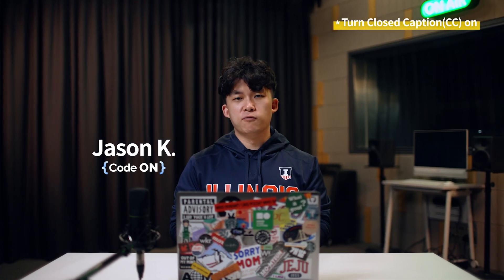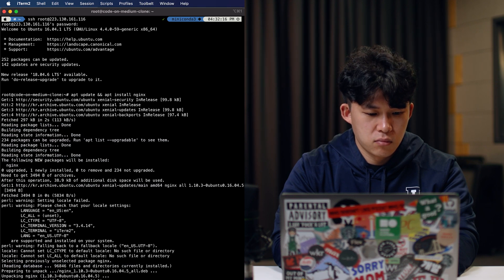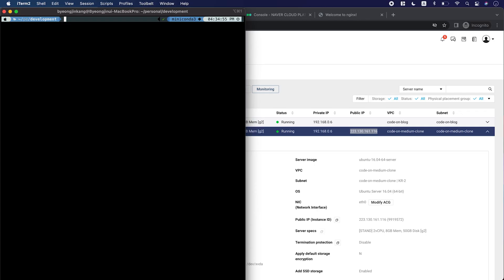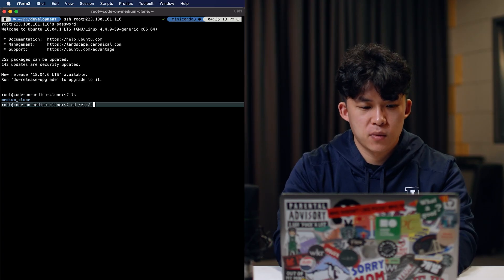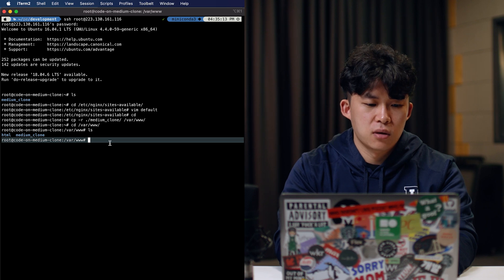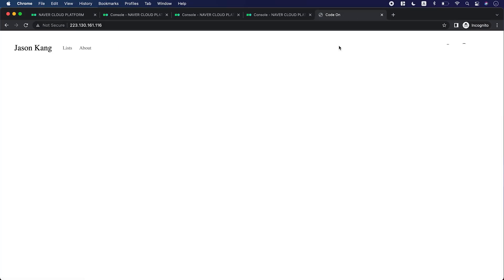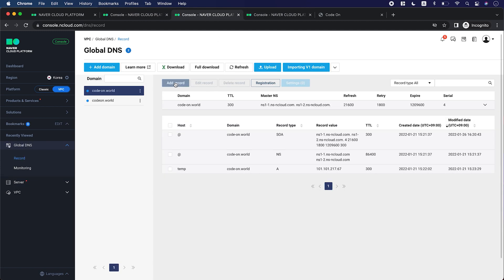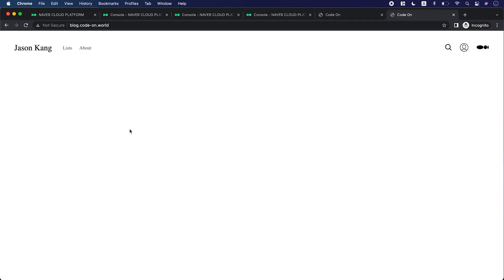How to Deploy Your Project Using Cloud Services / Part 2 / Install Nginx and domain settings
In the last video we've seen how to create servers and set public IP to deploy a project. Now let's learn how to install Nginx and associate a public IP to the domain so anyone in the web can access our project using that domain.